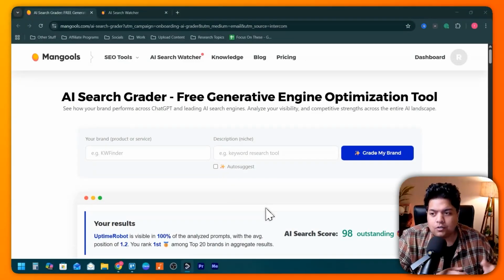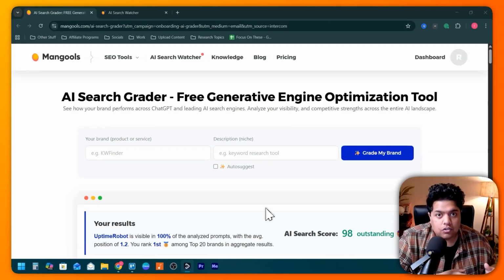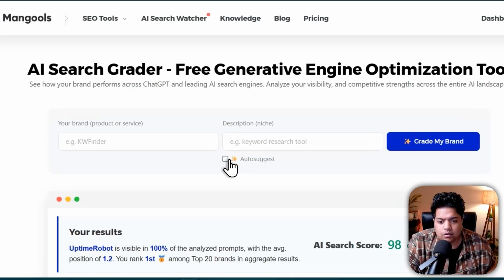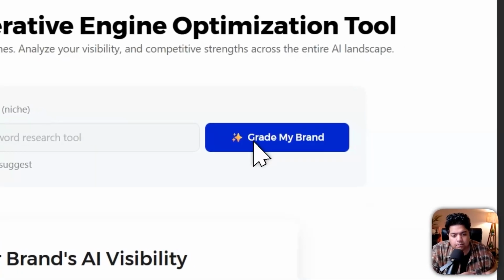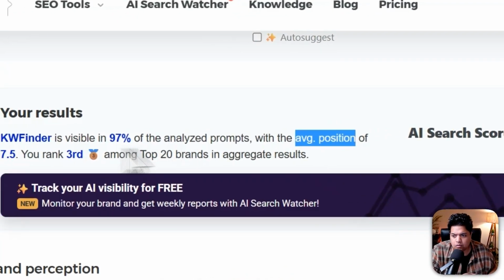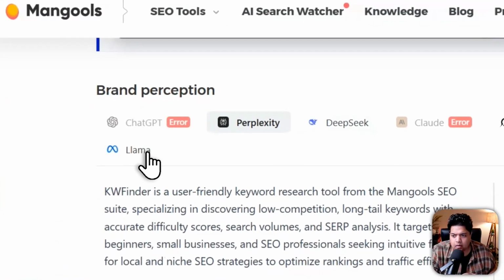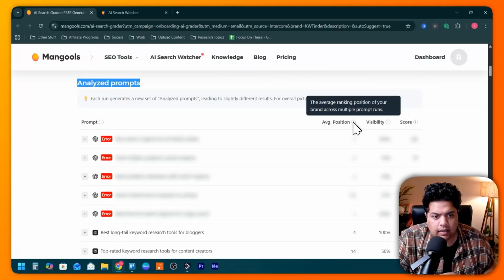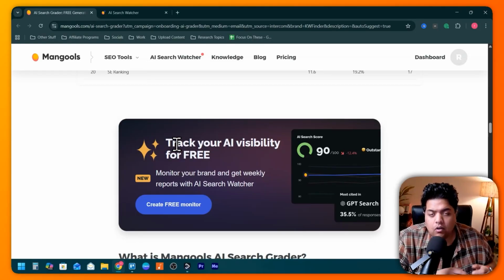How To Use Mangools AI Search Grader (Analyze Your Brand's AI Visibility)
Today, you'll learn: How To Use Mangools AI Search Grader (Analyze Your Brand's AI Visibility)